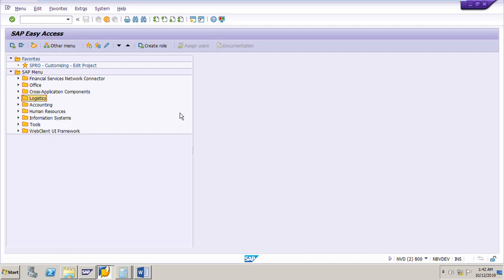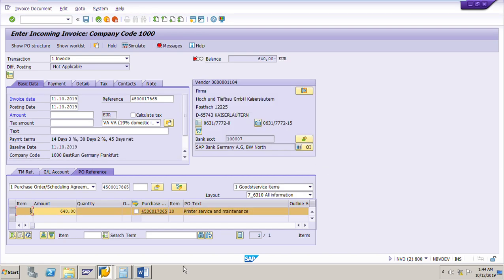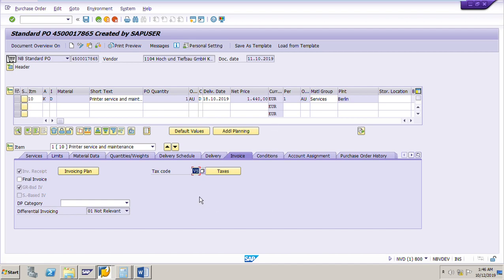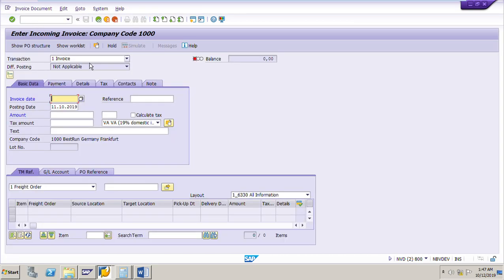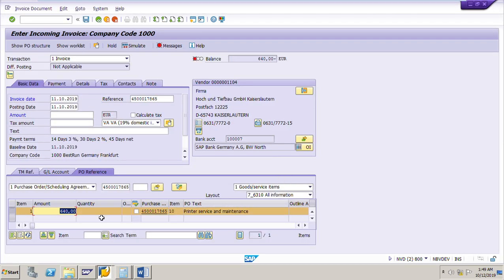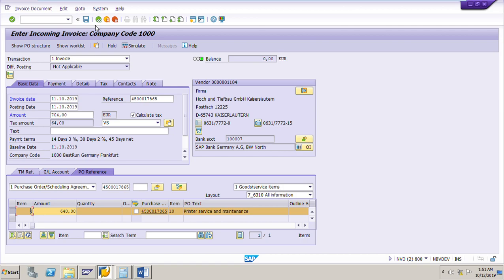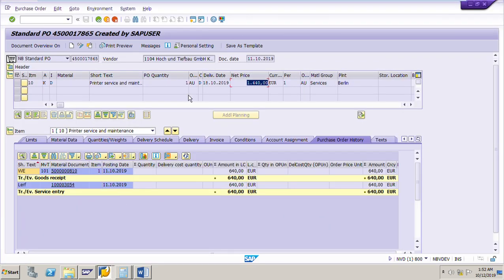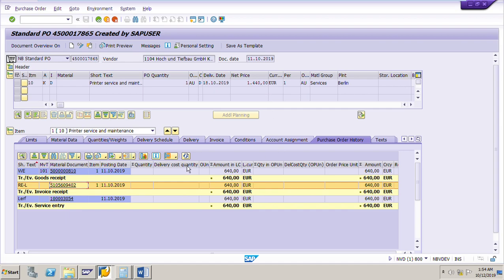SAP MM How to Post Invoice for a service PO in Procurement of External Services ECC6/S4 Hana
Logistics → Materials Management → Logistics Invoice Verification → Document Entry → Enter Invoice MIRO
Reference as Service PO, Verify the tax code and services done by vendor in service entry sheet and Post the invoice

My other videos on SAP MM are as below

Procurement of External services

SAP MM Expert Guide to Proc of Ext Services Part 1, Service master record and service conditions

SAP MM Expert Guide to Proc of Ext Services Part 2, Purchase order for service Procurement

SAP MM Expert Guide to Proc of Ext Services Part 3, Service entry and accepting service entry sheet

SAP MM Expert Guide to Proc of Ext Services Part 4, Invoice verification for Service Purchase order

SAP MM Create a service master record and service conditions in the Procurement of External Services

SAP MM How to create a Service entry sheet for service PO in Procurement of External Service

Procurement of Consumable materials

SAP MM Create PR for consumable material, Convert PR to PO, Post GR and invoice for the PO

SAP MM Expert guide to Proc of Consumable material Part 2 Overview of Blanket PO and Exercise